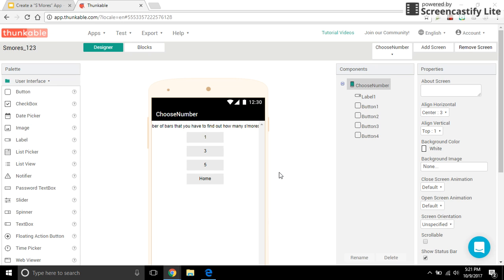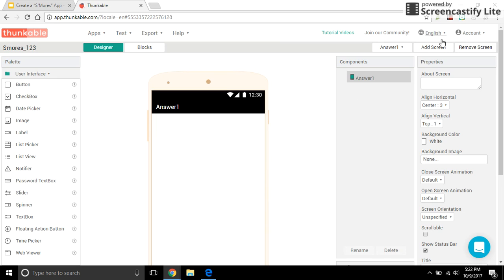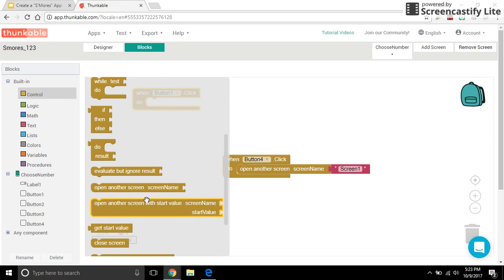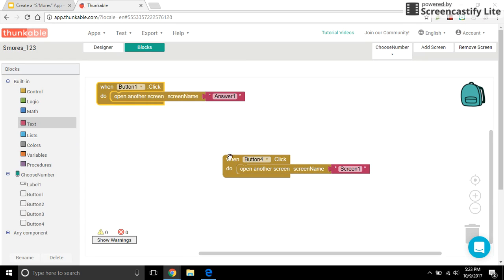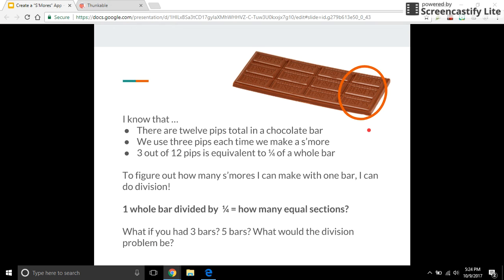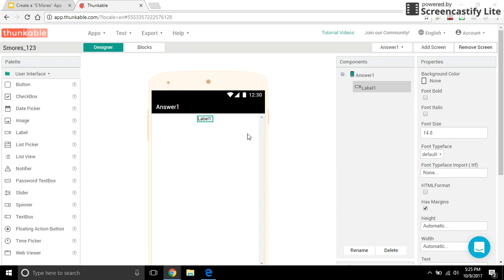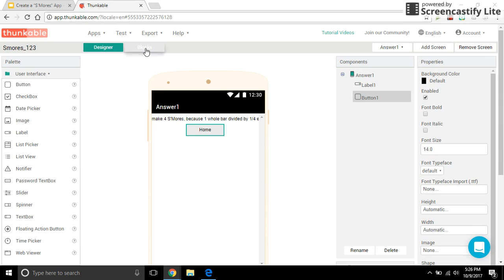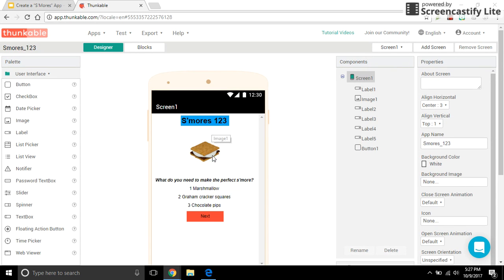Part 3: Create a S'mores App Using Thunkable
In this series of video lessons, students will learn how to create a “S’mores” app. The finished app will ask users how many chocolate bars they have, and will then show how many S’mores can be made using that amount of chocolate.

The Common Core standards addressed by this series of video lessons include:

CCSS.MATH.CONTENT.5.NF.B.3
Interpret a fraction as division of the numerator by the denominator (a/b = a ÷ b).

CCSS.MATH.CONTENT.5.NF.B.4
Apply and extend previous understandings of multiplication to multiply a fraction or whole number by a fraction.

CCSS.MATH.CONTENT.5.NF.B.7
Apply and extend previous understandings of division to divide unit fractions by whole numbers and whole numbers by unit fractions.